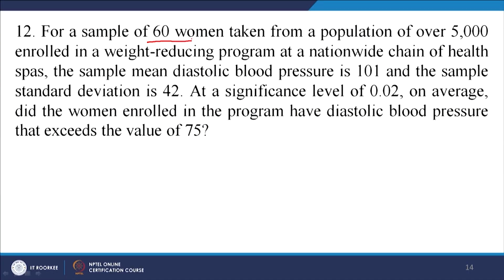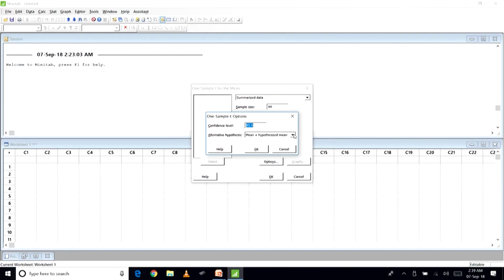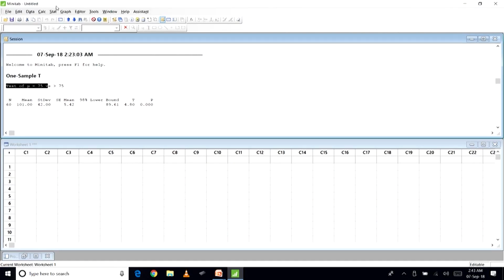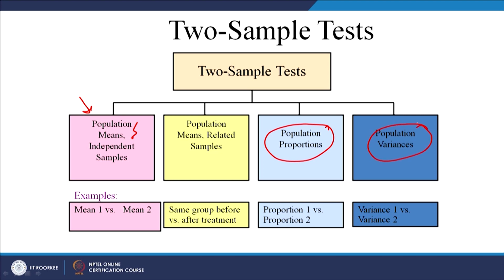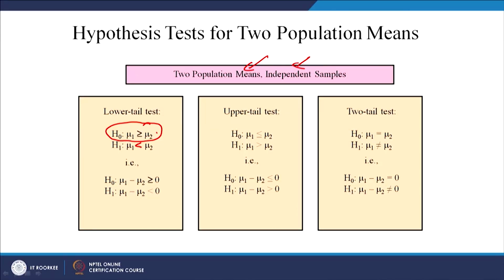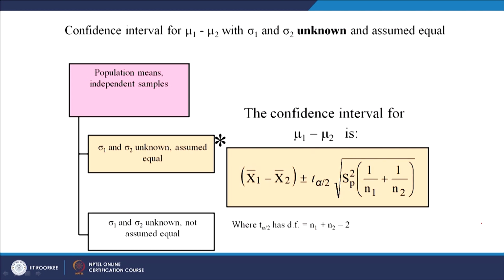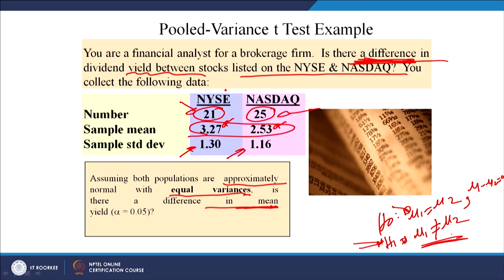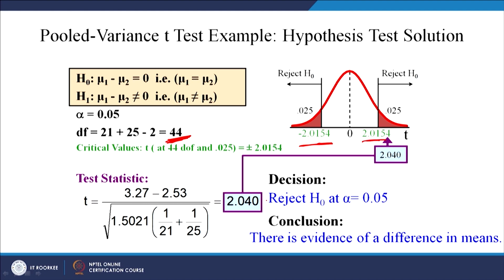Hypothesis Testing Two Sample Test-I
Two-sample hypothesis test